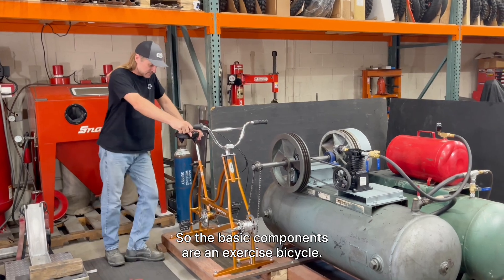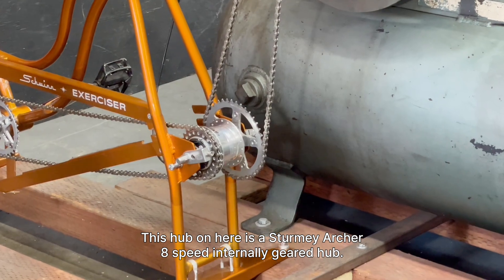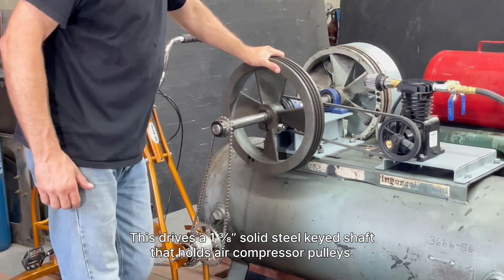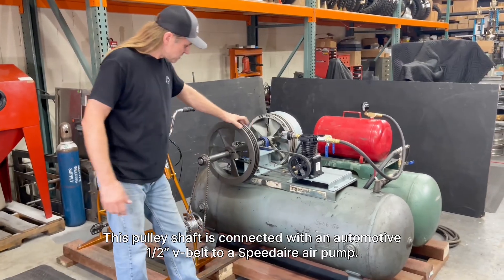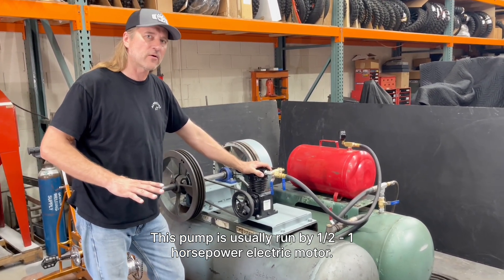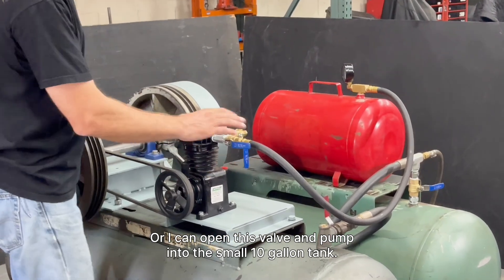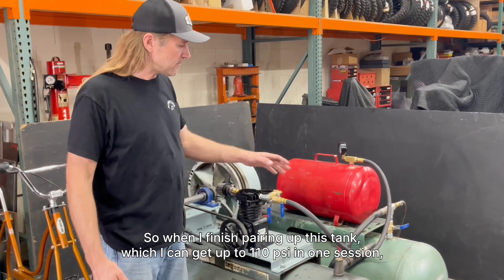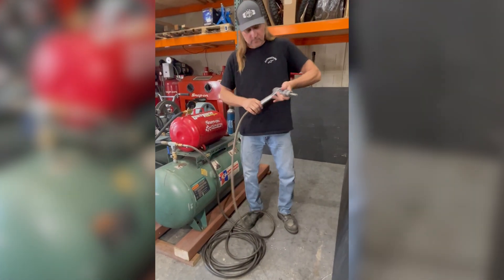Pedal Powered Air Compressor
Andy Lagzdins built and documented a pedal-powered air compressor to run the power tools in his motorcycle workshop.